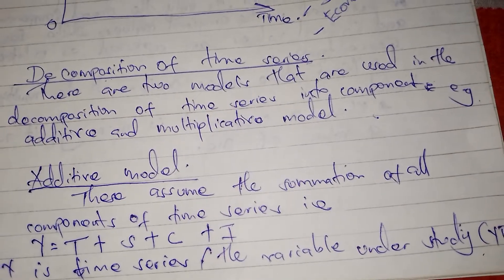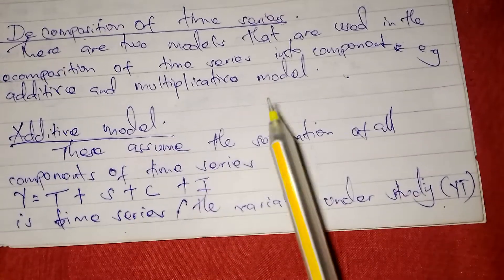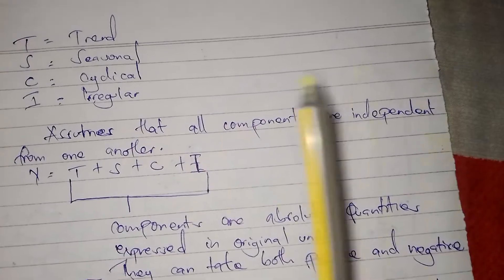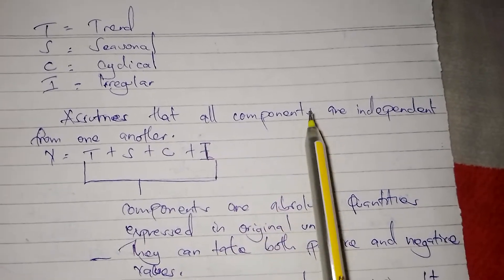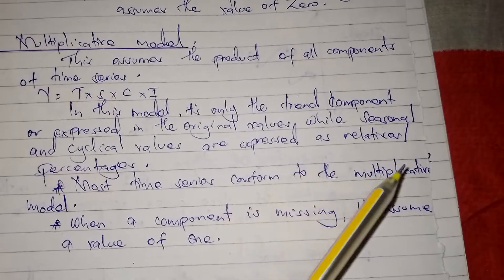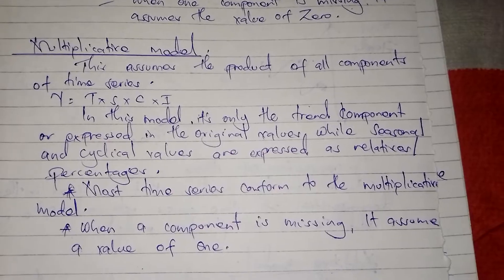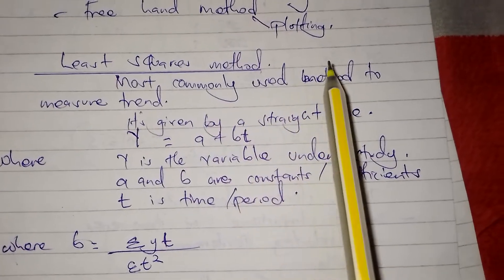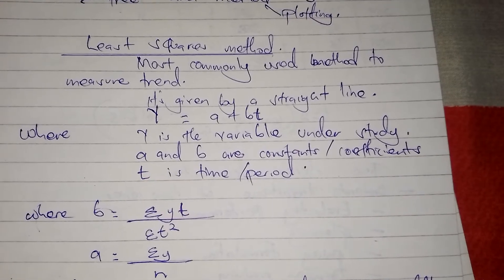Decomposition of time series (topic in business statistics @NAISHAACADEMY )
Time series in business statistics